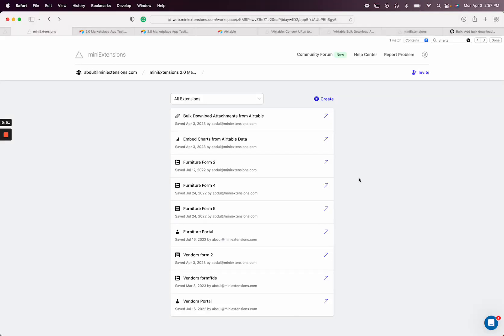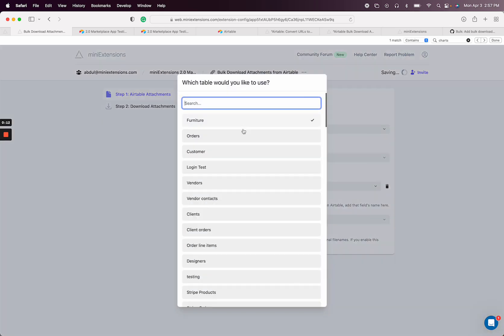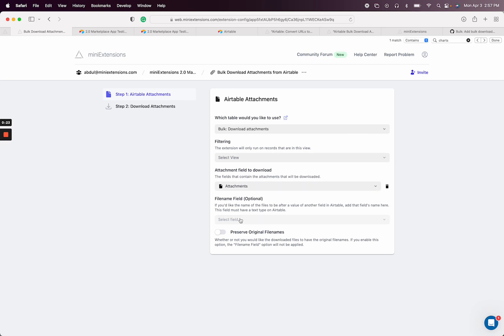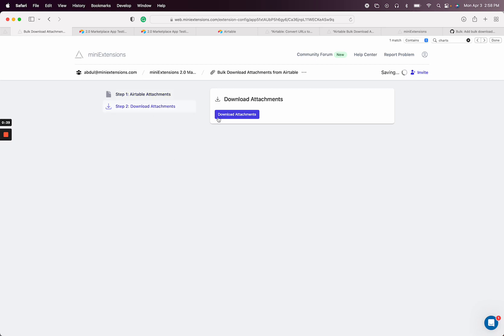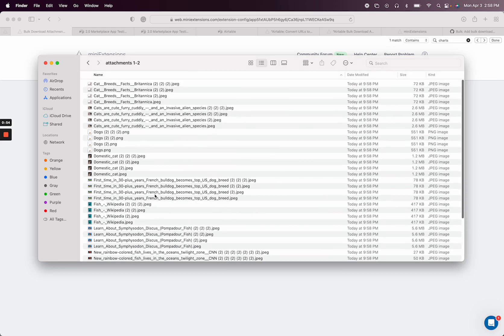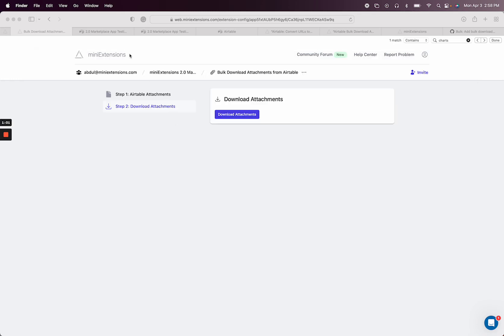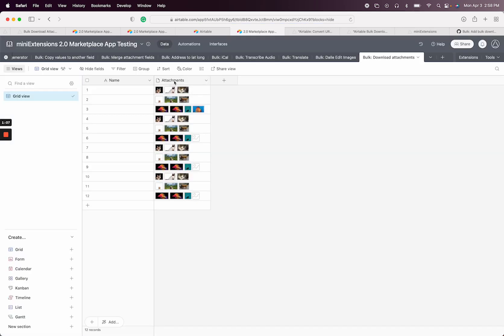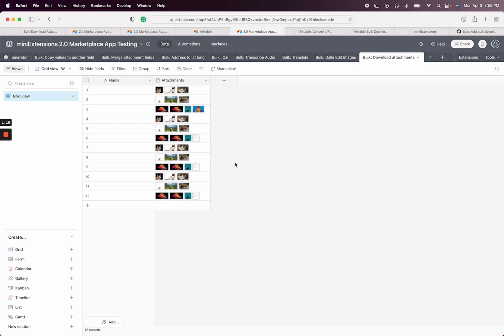Download Airtable Attachments in Bulk (2023 version)